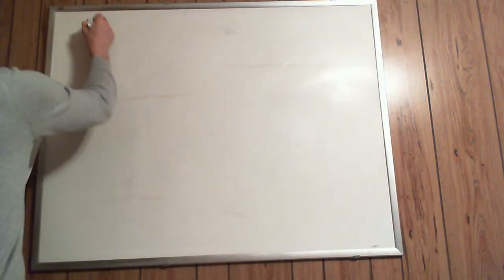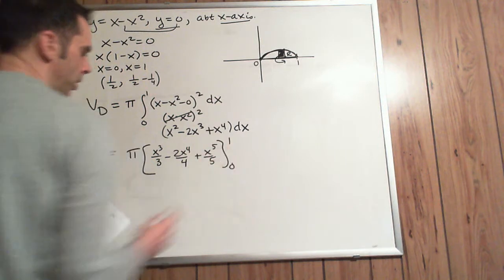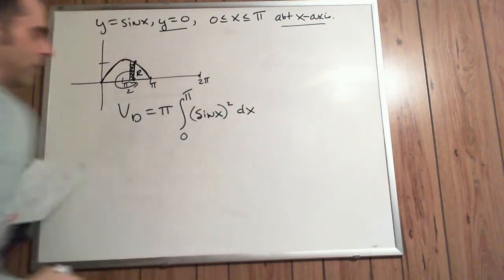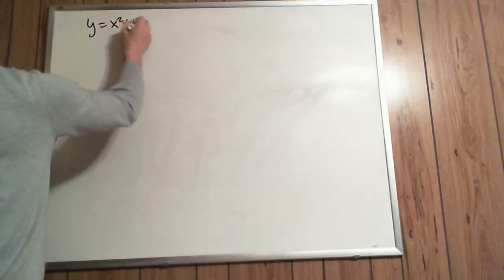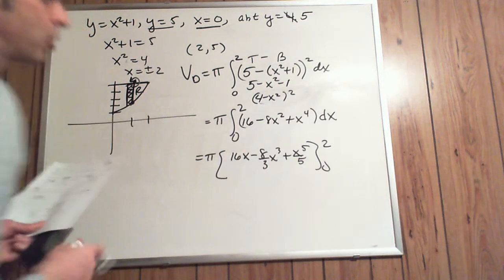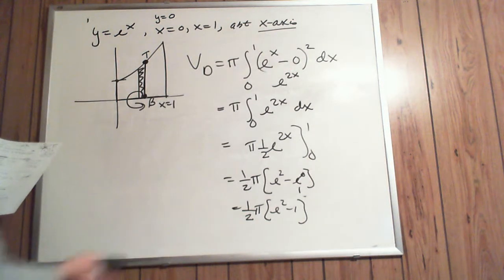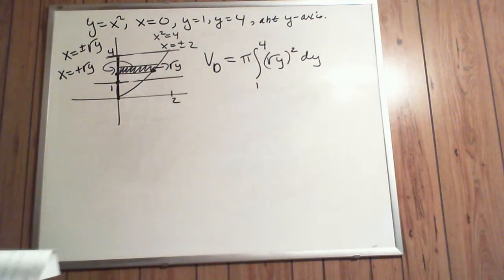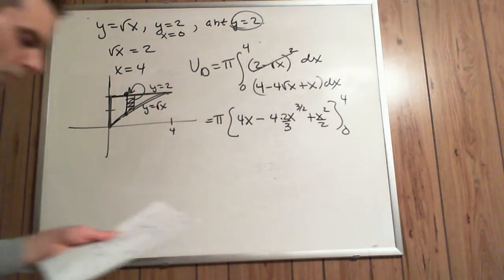AP Calc Volume by Disk